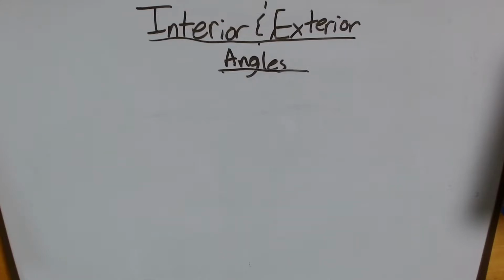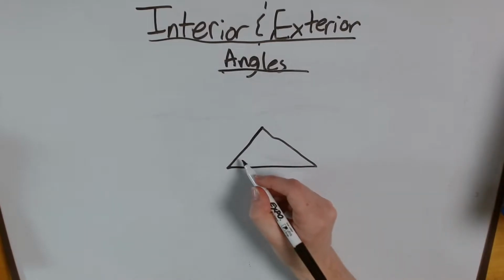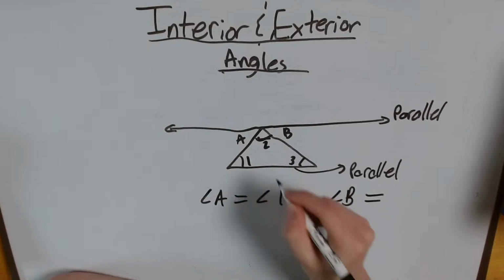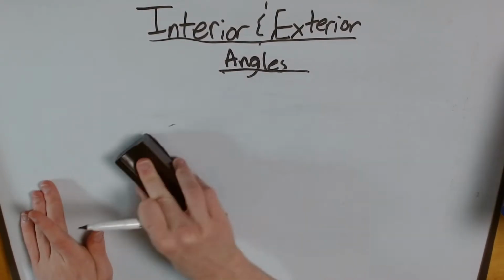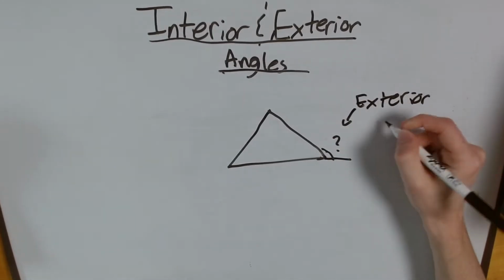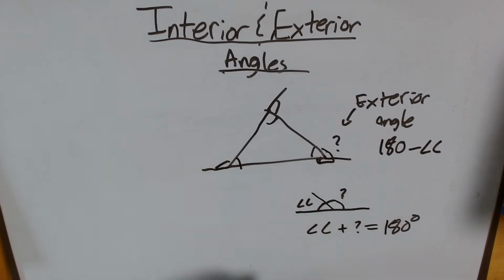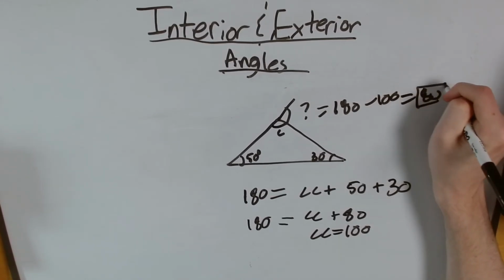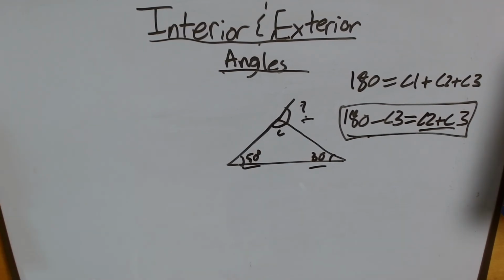Geometry: Interior and Exterior Angles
Now it's time to combine what we learned about angles, and use them to solve triangles-and prove their most important property. Today, we'll also introduce two new terms, and explain what they mean and how to use them. Hope you enjoy!